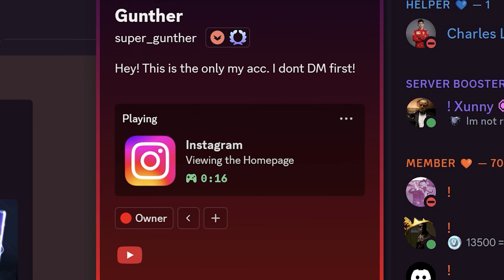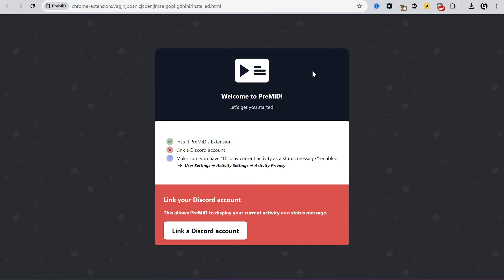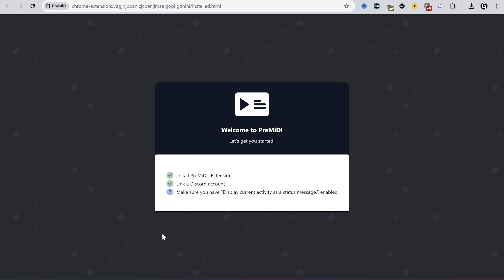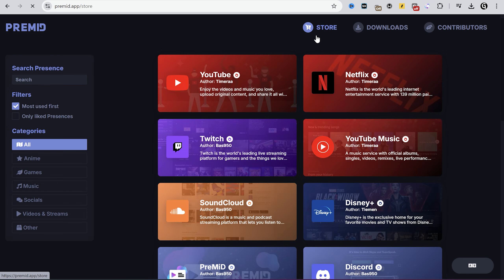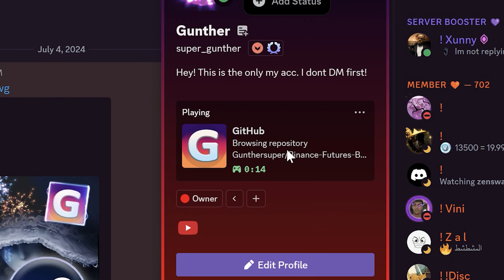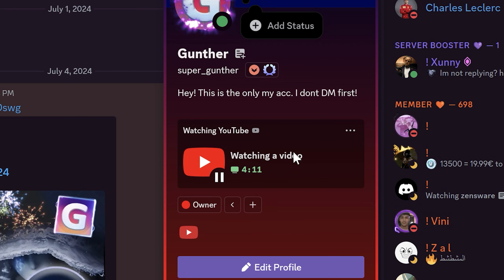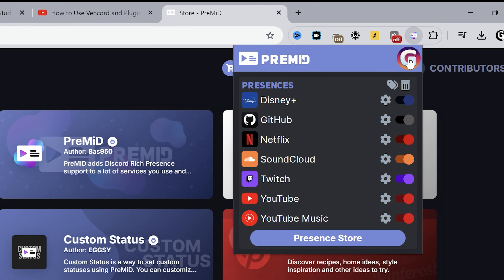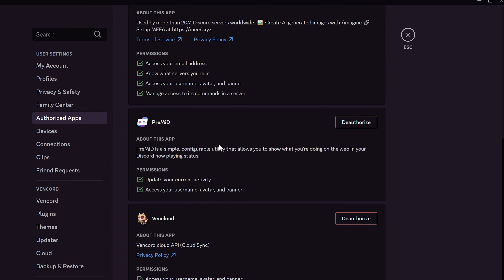Premid Discord - Dynamic Discord Status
In this video I show you how to install and use Premid Discord. This utility will show custom rich presence on your Discord profile based on your browaser and pc activity lile Youtube watching, Twitch, Instagram, Steam, Netflix, Spotify and many other activities.